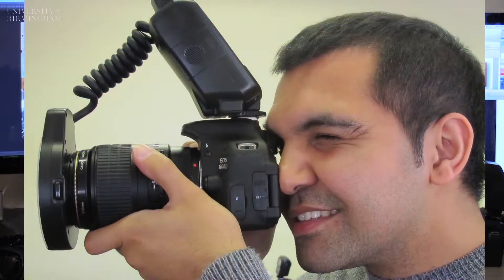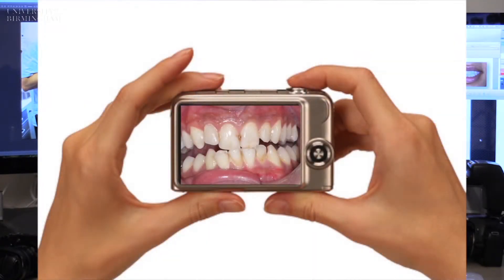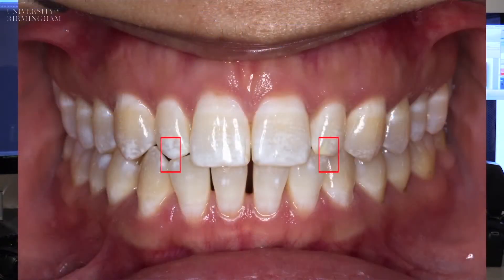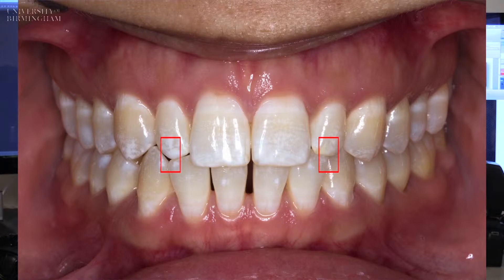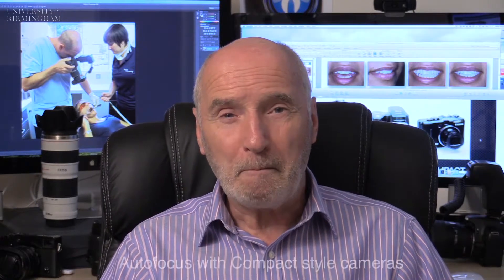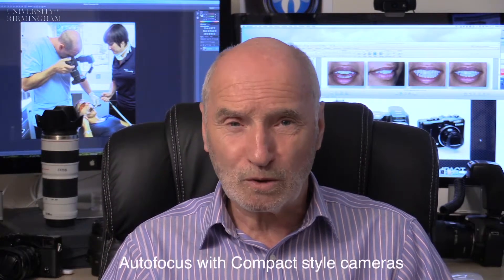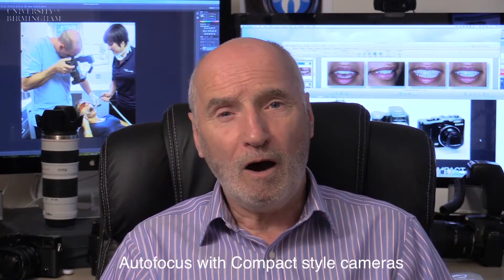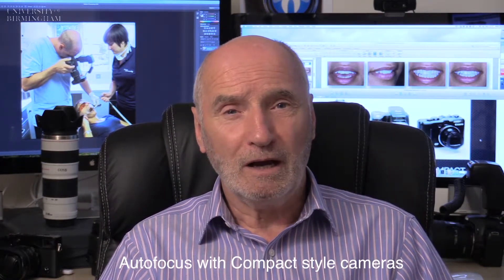Camera types used in dental photography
‘Improving Your Image: Dental Photography in Practice’ is a free online course by the University of Birmingham available on FutureLearn.com

In this video, Mike Sharland from Birmingham University's School of Dentistry discusses in broad terms the different types of cameras, and how the digital SLR is most suited to dental clinical photography.